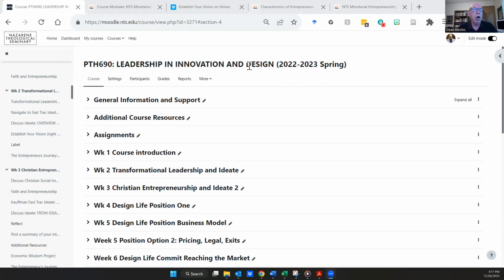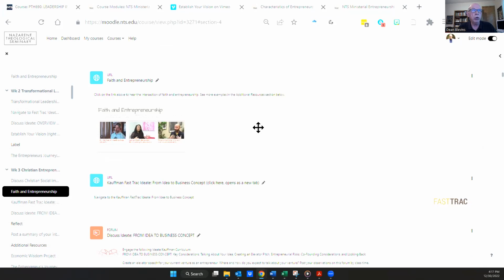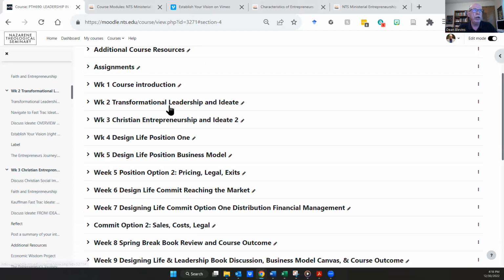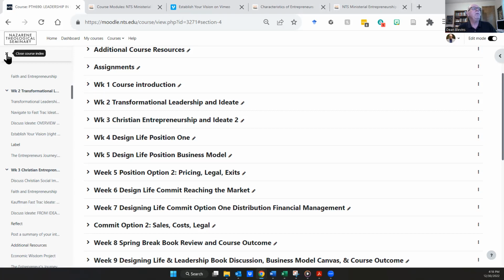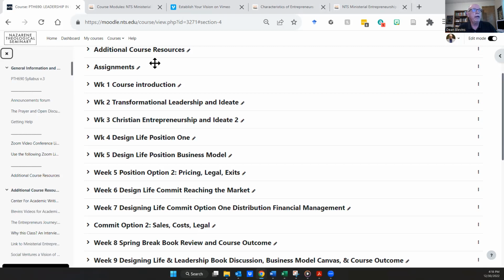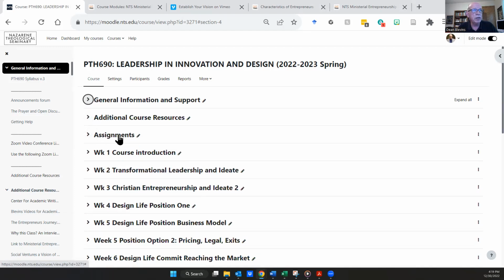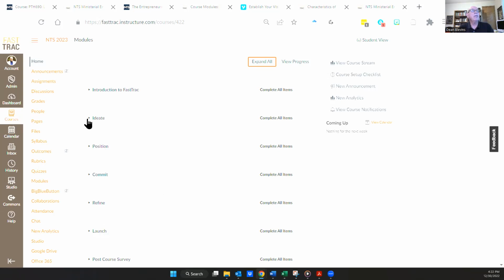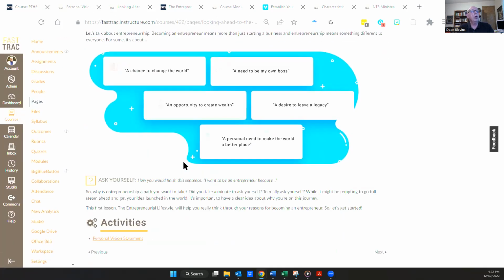Navigating Moodle and Fast Trac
Introductory video that helps you navigate between the Moodle site for PTH690 Leadership: Innovation and Design and the Kauffman digital workbook on Canvas.